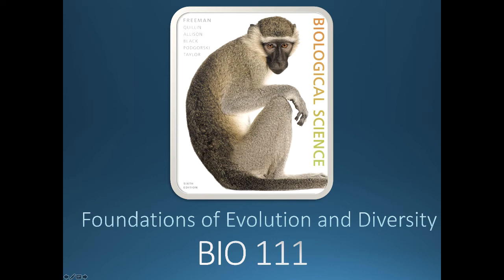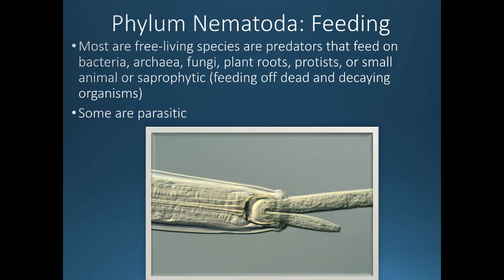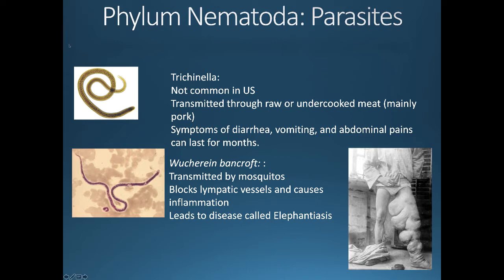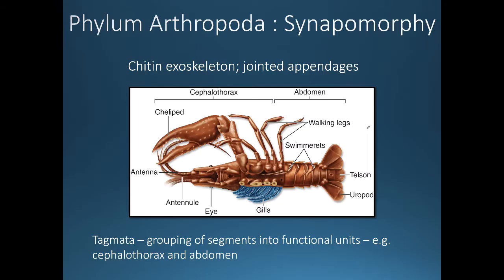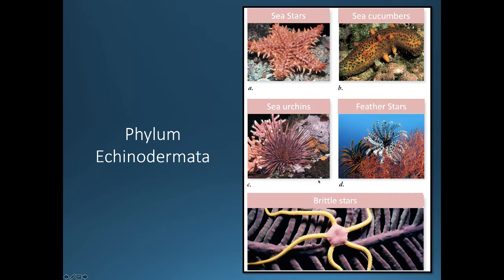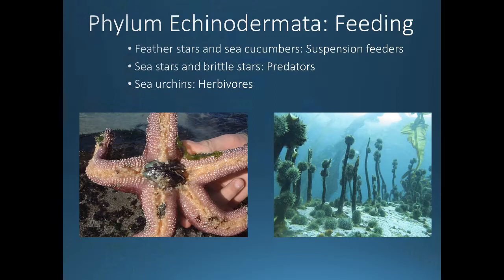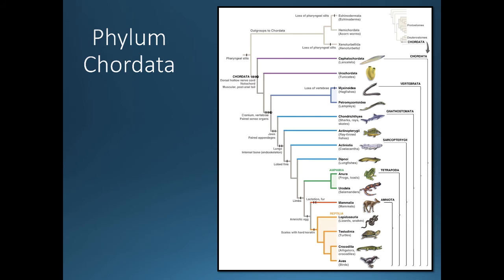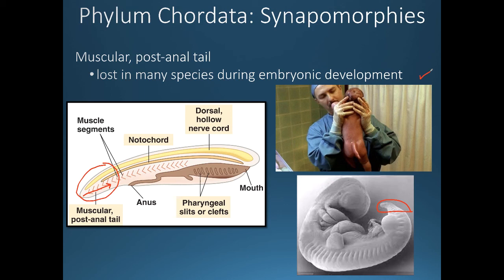Animal Diversity Part II